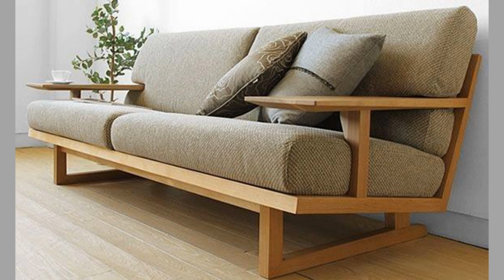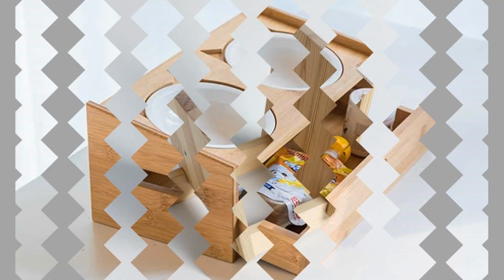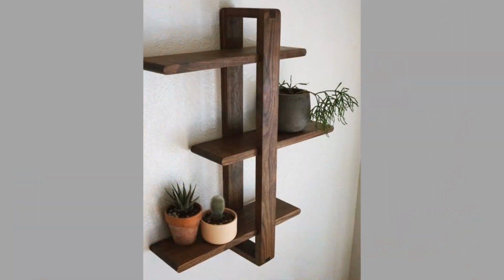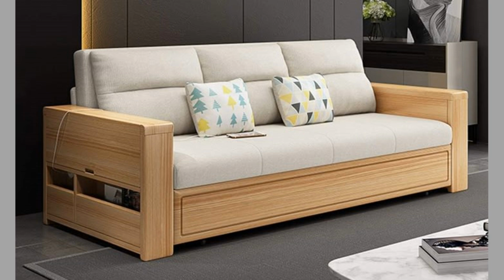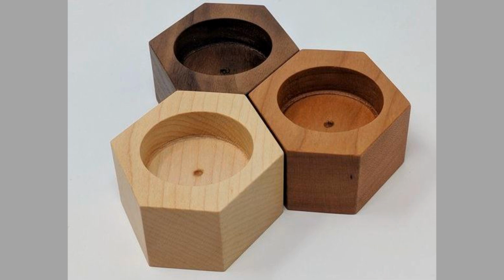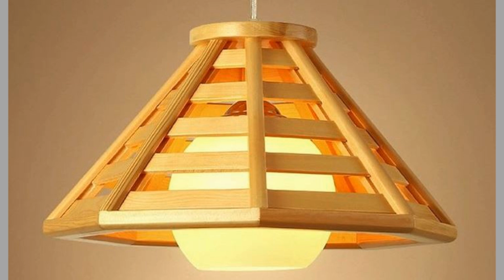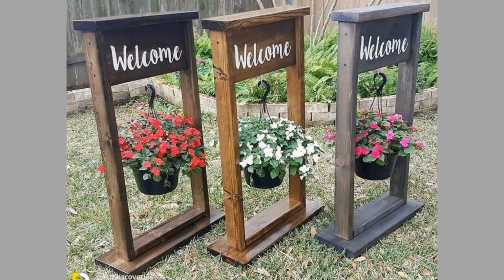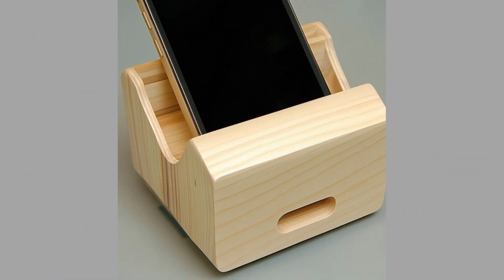Eco-Friendly Woodworking crafts design ideas to Build Sustainable & Stylish Furniture as crafts man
Today we will show you a collection of  Eco-Friendly Woodworking crafts design ideas  to Build Sustainable & Stylish Furniture as crafts man  Watch these useful wood furniture ideas and wooden decorative pieces ideas. If you watch the video until the end you will see tons beautiful ideas and get inspiration.